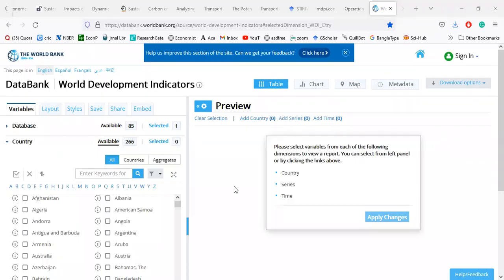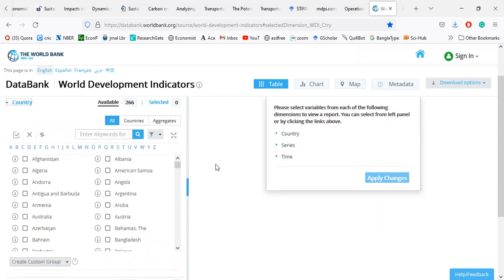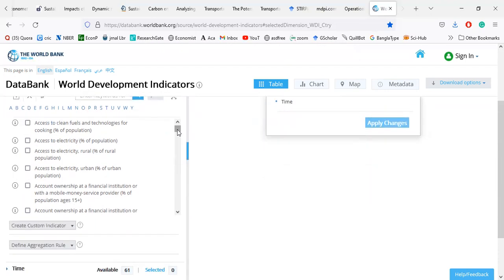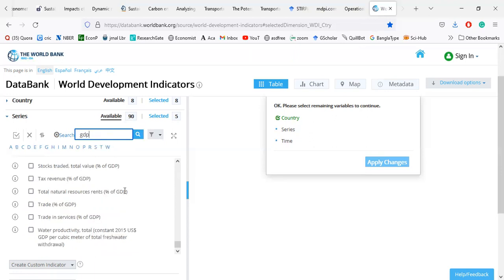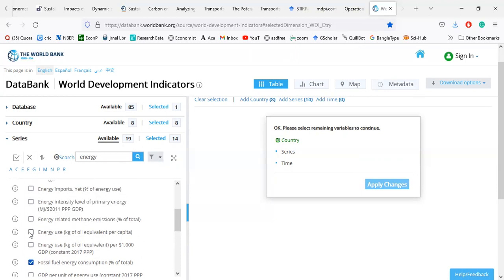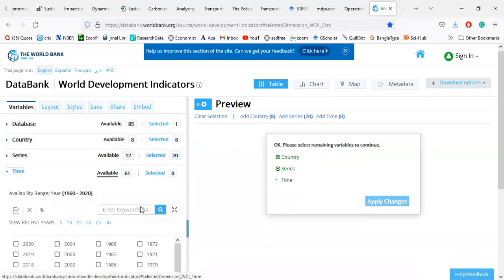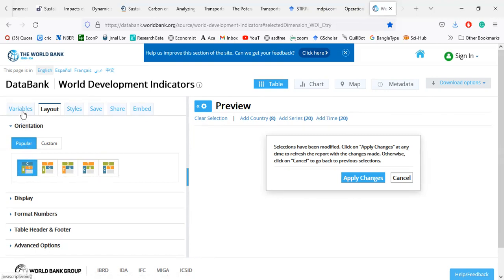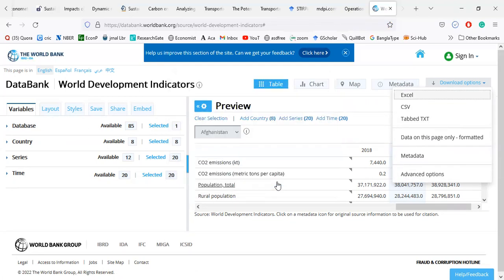How to collect data from World Bank | WDI dataset | Data Collection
The WDI allows data consumers to access information about all elements of development, both historical and current, and to follow trends and monitor progress toward a variety of goals and targets. National, regional, and worldwide estimations are included in the database, which is compiled using officially recognized sources.